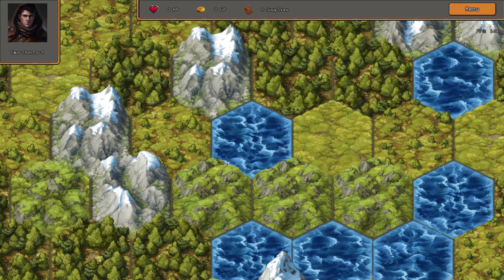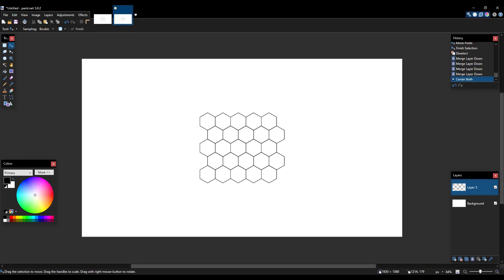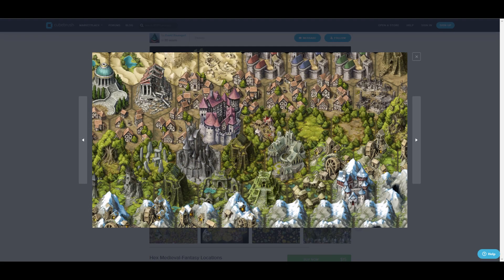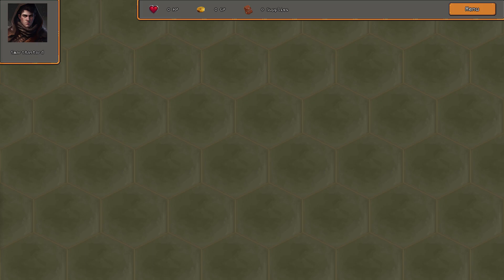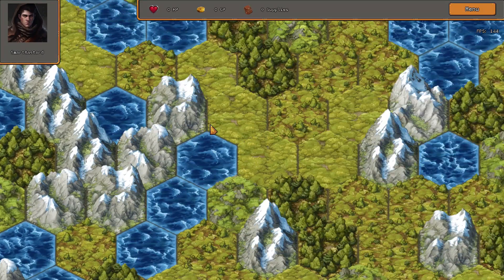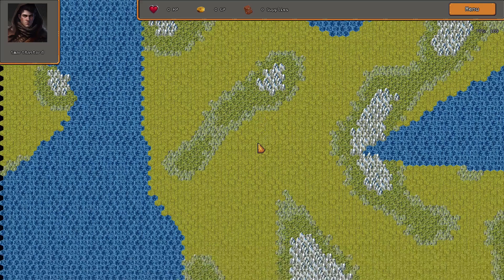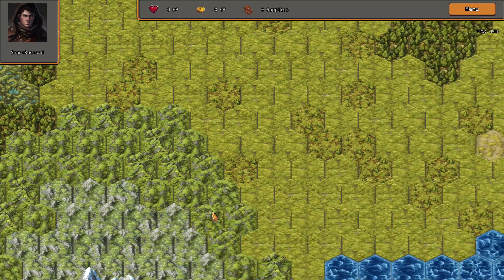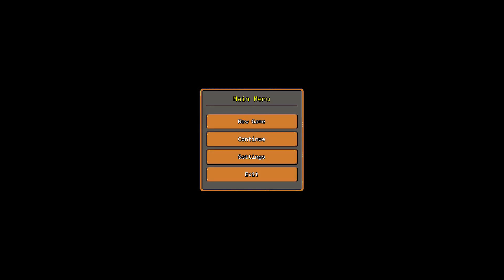Devlog - Adding Terrain Generation to my New Monogame Indie Project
So a bit more to show everyone this time, as we have now got some fancy looking hex tiles actually visible on the game, as well as some camera controls which let us explore it.

Still not technically much of a game yet, but we're getting there!